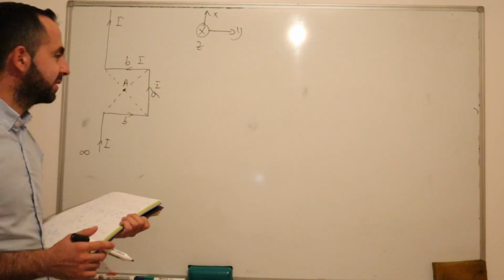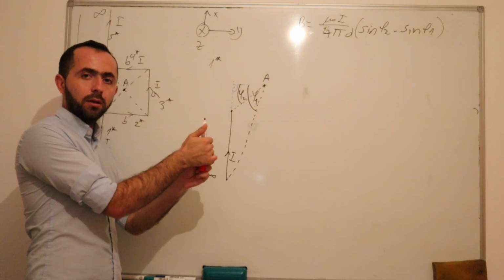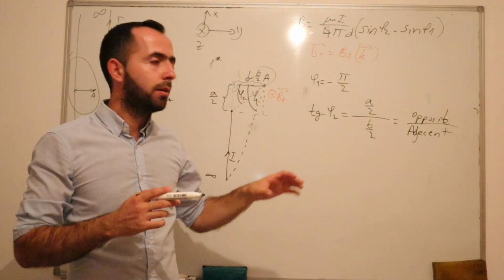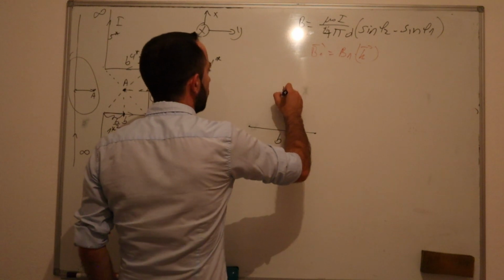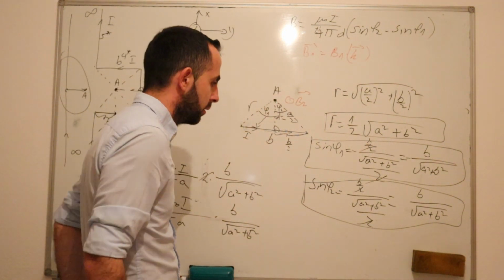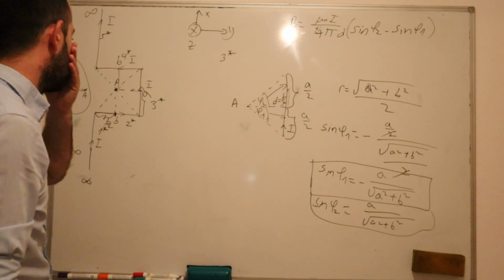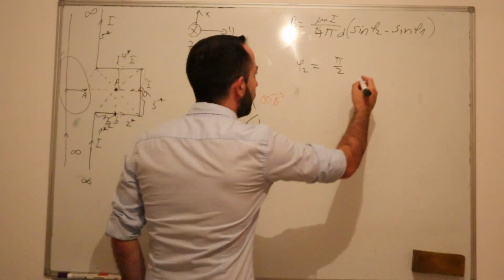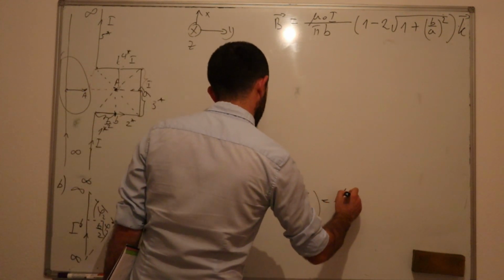Exploring Magnetism Understanding Biot Savart Law Task 4